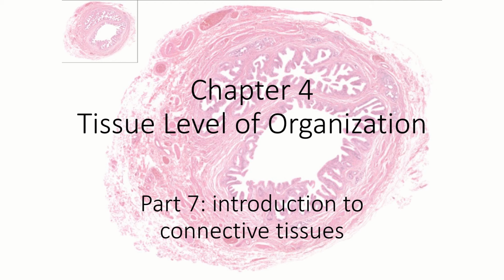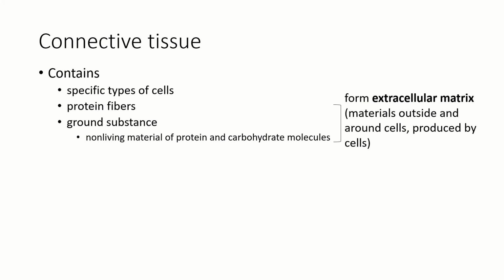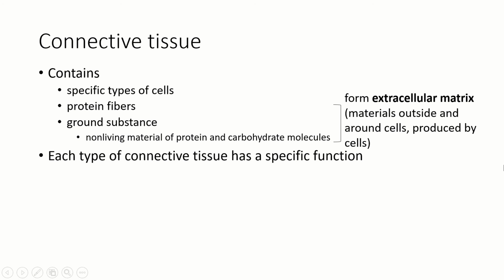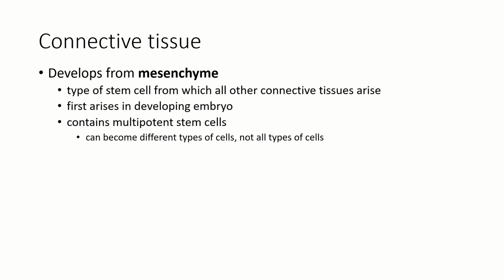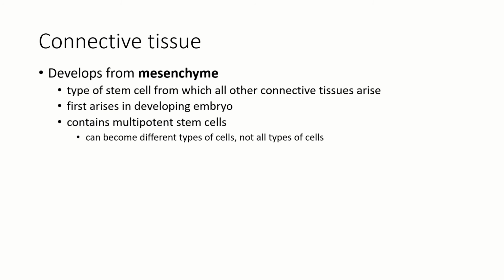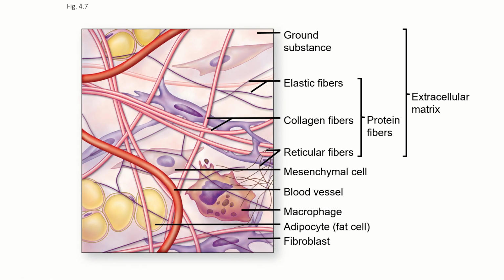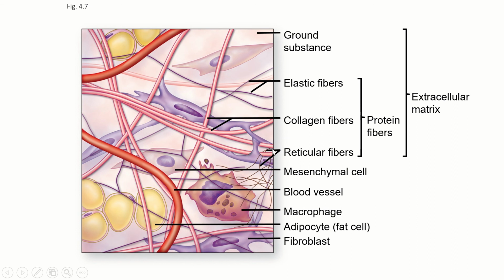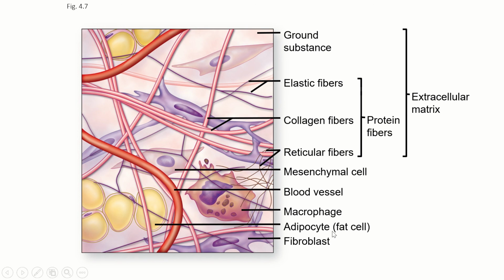Ch4 Pt7, Tissues, Intro to Connective Tissues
Characteristics and functions of all connective tissues.